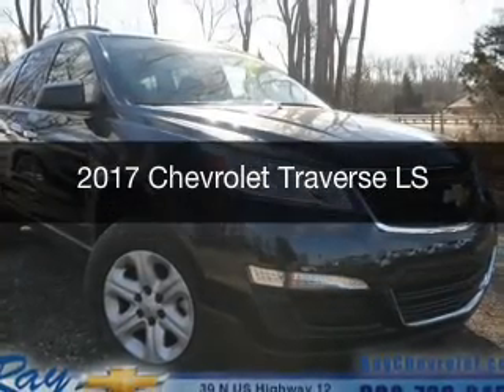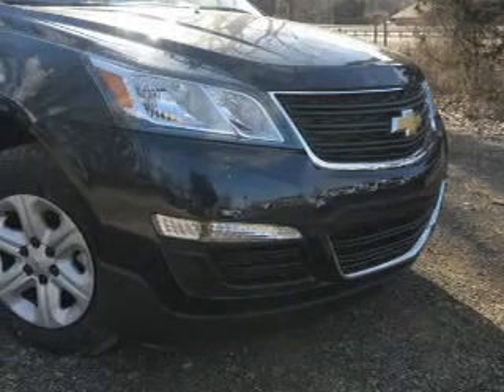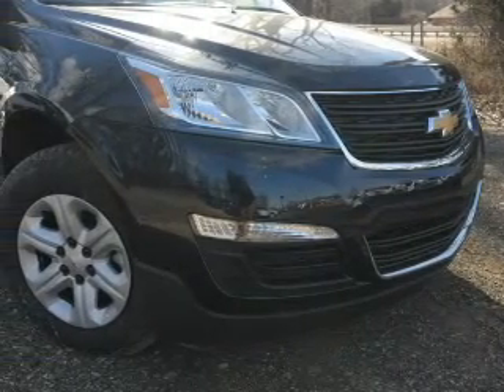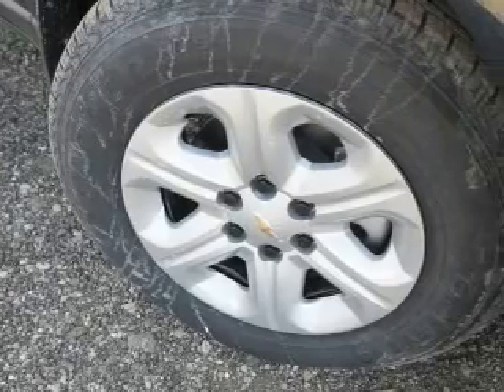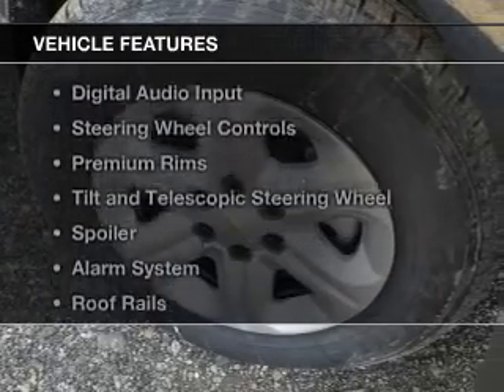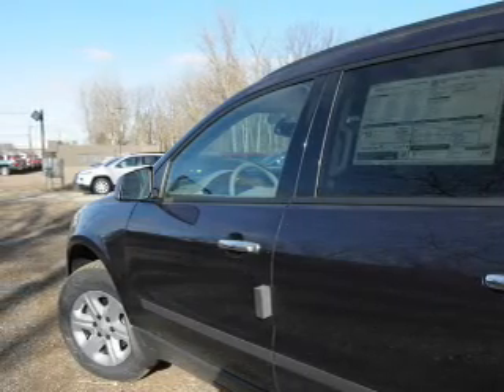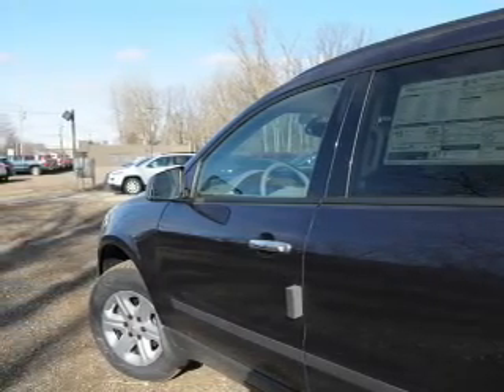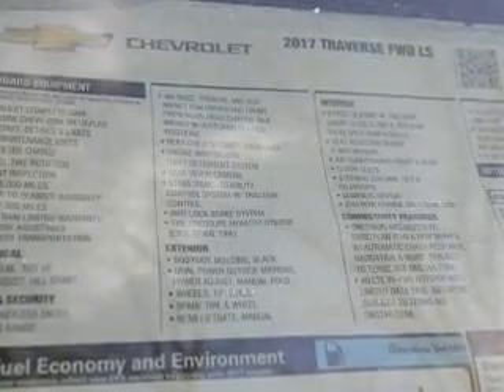2017 Chevrolet Traverse - Fox Lake IL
Ray Chevrolet

Year: 2017
Make: Chevrolet
Model: Traverse
Trim: LS
Engine: 3.6 liter 6 cylinder 24 valve
Transmission: 6-Speed Automatic
Color: Velvet
Mileage:

Address:
39 N Route 12
Fox Lake, IL 60020